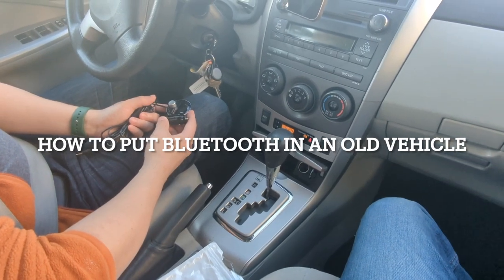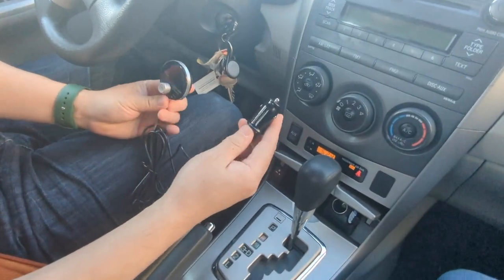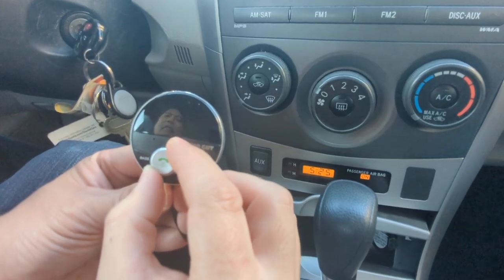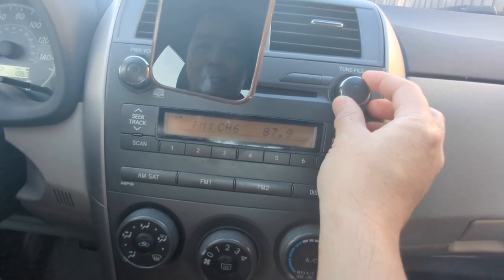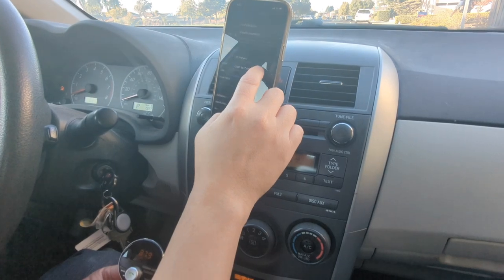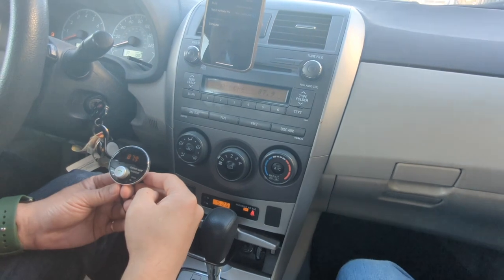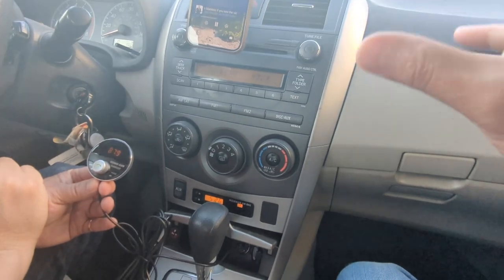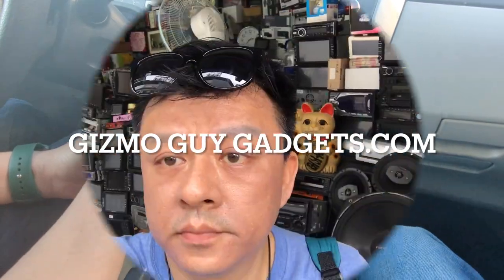How to Put Bluetooth in an Old Vehicle ( VIP ) Add Phone Music to Car Radio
How to Put Bluetooth in an Old Vehicle. Info @
Add Phone Music to Car Radio Make your old car feel new again!

If you're looking to add a Bluetooth Adapter update and upgrade your old vehicle sound system this video is for you! By adding Gizmo Guy Gadget Bluetooth Adapter to your old vehicle radio, you'll be able to connect your phone to your old car factory radio in seconds to add new Bluetooth capabilities to make calls, listen to music, or even voice control your car's settings!

With this easy step-by-step guide, you'll be able to connect your phone to your old vehicle factory radio in seconds!

No Bluetooth? No Aux? No Problem! Add iPhone music to your classic car with a cassette and CD Player.

💙 Unlike anything else on eBay or Amazon. This device is a Bluetooth Alternative made for easy integration of luxury vehicle with the infotainment system and no aux input to your smartphone.